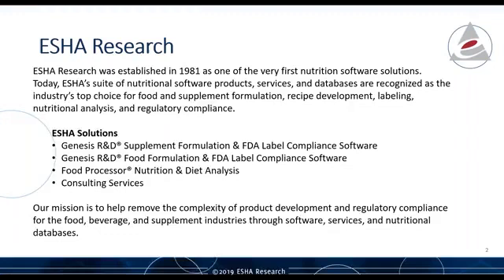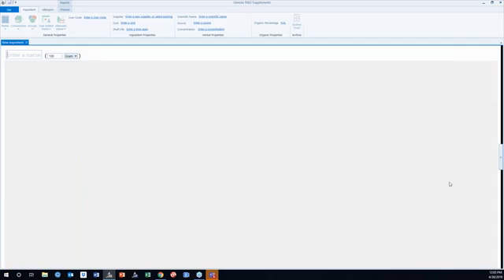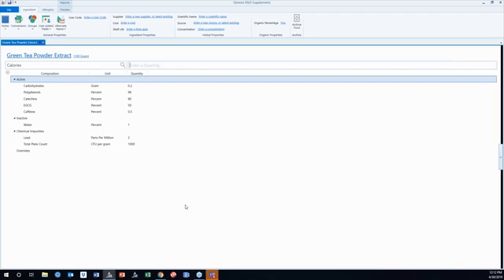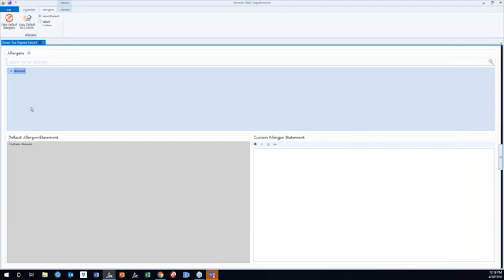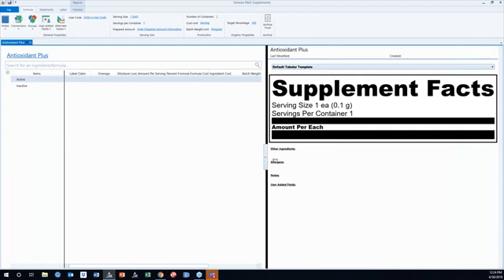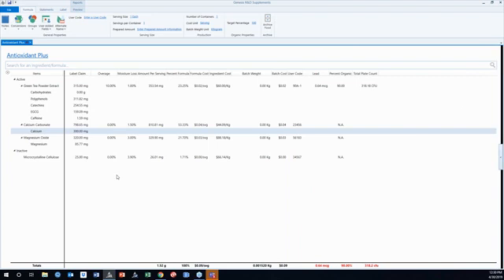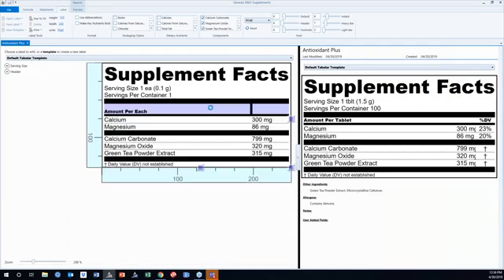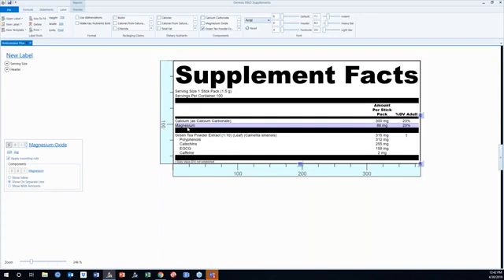Genesis R&D Supplements 101: Ingredients, Formulas, Statements, Labels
Genesis R&D Supplements offers users all of the tools needed for data management and label creation for supplements and nutritionals. This webinar will go over how to create Ingredients and Formulas, how to view and modify allergen and ingredient statements, how to make adjustments to the program-generated Supplement Facts and how to organize and share your data.